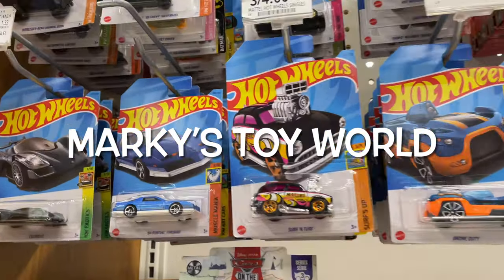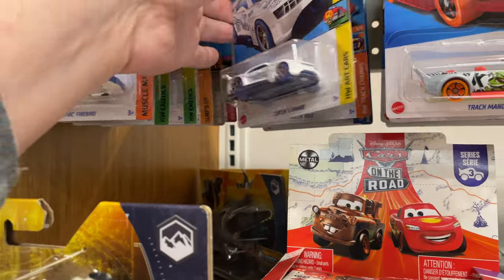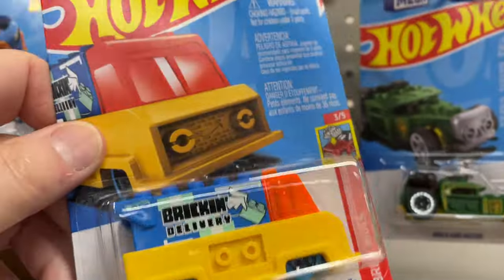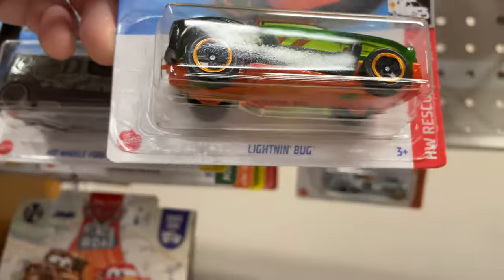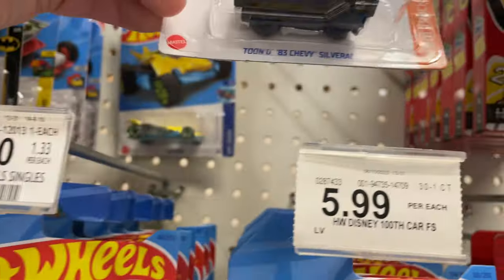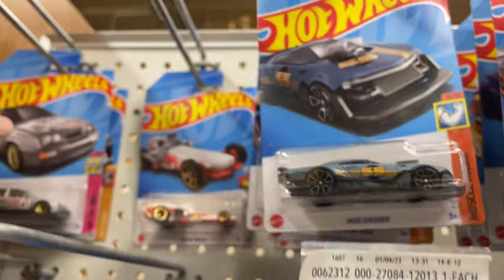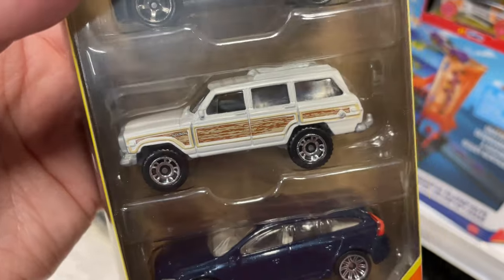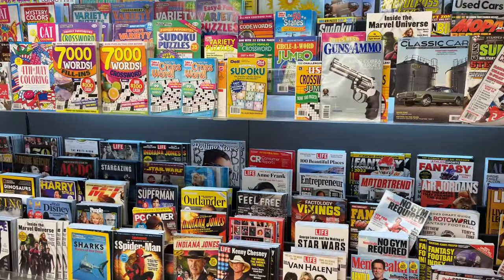Peg Hunting New 2023 Hot Wheels Diecast Cars Ford Chevy Dodge Plymouth Toyota Honda Nissan Mazda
In this video I'm hunting new Hot Wheels Cars and other brand diecast. Peg Hunting New 2023 Hot Wheels Cars Ford Chevy Dodge Plymouth Toyota Honda Nissan Diecast Car
Ford Chevy Dodge Plymouth Toyota Honda Nissan Diecast Cars, Lamborghini, Porsche, Mercedes Benz, BMW, McLaren, Lancia,
Diecast Car, Ford, Chevy, Mazda, Honda, BMW, Lamborghini, Pagani, Hunting Hot Wheels, Hunting Cars,

Now over 8,000 videos uploaded.
Titles,
Hot Wheels Monster Trucks Take On The Chaos Canyon, Creating A Backyard Wonderland For The Winter Sports Challenge, Niki Plays With Hot Wheels Cars And Playsets, Unboxing Hot Wheels M Case 2023 Super Treasure Hunt 2023 Mighty K, Vlog Hot Wheels Wave Hot Item, Hot Wheels Aquapark With Waterfalls And Water Slides, Adventures In Hot Wheels City, I Found The New 2023 Hot Wheels, Hard To Find Hot Wheels, Hardest To Find Car,
Lamborghini Sian vs 30 Exotic Cars Drag Race Tournament,
Opening Hot Wheels Lamborghini Exotic,
Unboxing Mini GT Lamborghini Collection - Aventador SVJ,Huracan GT,Urus Roof Box,LB Works,
Unboxing 20+ New Hot Wheels - Supra,Treasure Hunt,Mercedes,Celero GT,Lucid Air,
Opening 100 Hot Wheels Exotics & Sports Cars,
Unboxing 2023 Hot Wheels J Case - Treasure Hunt,New Hypercar,Supra,
Tarmac Works - Supra GT, GR86, Alfa Romeo,
Unboxing Matchbox Moving Parts Box Set - Excellent,
Unboxing 3 Hot Wheels Sets - Fast & Furious, Zamac, Euro Sports Cars,
Unboxing 2023 Hot Wheels Cases A,B,C,D,E,F,G,H Compilation 500+ Cars,